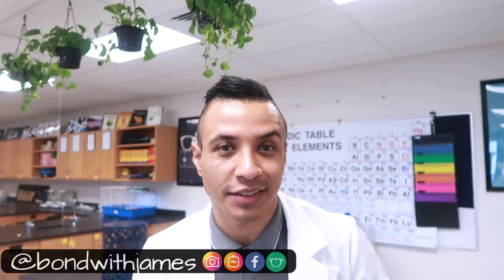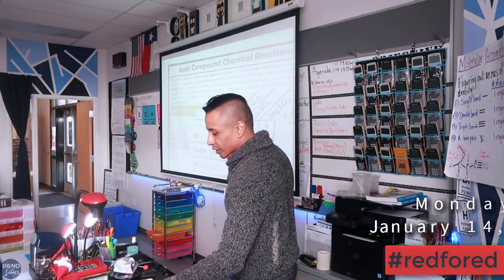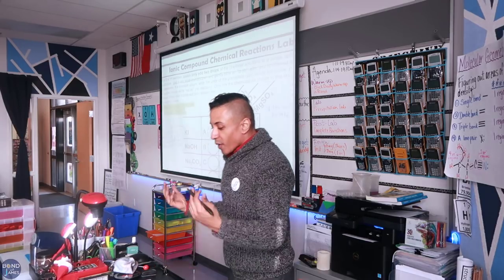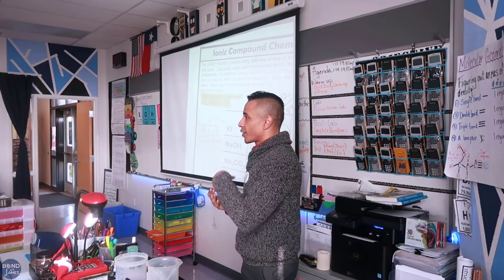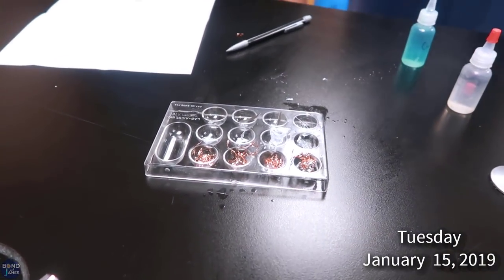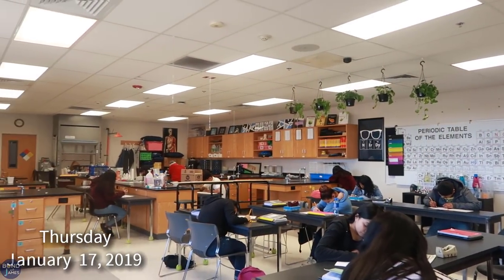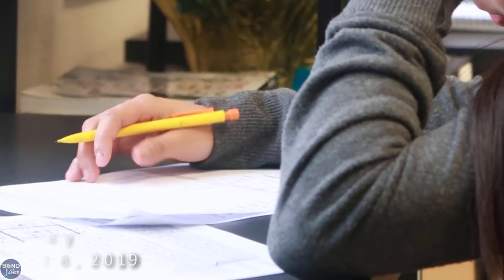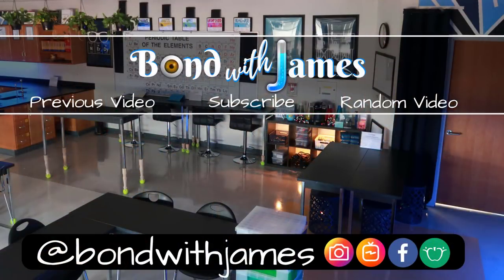A Week in the Life of a Teacher | Increasing Student Engagement (High School Teacher Vlog)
Vlog 89: It's the second week of the 2019 Spring semester. This week, several of my students stated that they were having fun in chemistry. We completed two labs, which I felt helped increase student engagement, motivation, and performance. Then, we ended the week with a unit test.

Check out my resources or other social media pages @bondwithjames (Facebook, Instagram, Teachers Pay Teachers)

After a stressful 2018 Fall semester, it was great finally hear students tell me, or other teachers, that they were enjoying chemistry.  I feel like student engagement is finally taking off. Along with the increasing student engagement factor, I've implemented some new policies in regard to re-testing. I believe both of those changes helped to increase student performance on their most recent exam.

I also failed to mention that I started utilizing what I've learned from doing YouTube videos to help increase student engagement and performance in the classroom. I didn't really talk about it in this vlog. However, I will talk about the strategies I used to help increase student engagement, motivation, and performance in my classroom.
When I first started A Week in the Life of a Teacher vlogs (17-18), I filmed and incorporated teaching clips in my videos. I did this because there had not been, to my knowledge, another teacher vlogger that had (consistently) done so. I also wanted to use my vlogs to share ideas and also reflect on my own teaching. I've spent a majority of my career working with or teaching at title 1 schools and I wanted to see where I could develop to support all students.

However, teaching Pre-AP chemistry for the first time in 8 years combined with teaching at a Title 1 school and daily vlogging and editing for a weekly vlog release began to take its toll on me mentally and physically. Therefore, during the spring semester, I continued to record my lessons for self-reflection, but I didn't stress about editing hours of lessons for the A Week in the Life of a Teacher vlog.

This school year (18-19), I decided to scale back the amount of time I spent vlogging. For the most part, I record on a single day and reflect on the week or some topic that people have asked me about. I feel this schedule allows me to rest, relax, and not stress about additional work.

Although, I have made the decision to try and incorporate small segments of instruction from at least one lesson taught during my weekly vlog release. This will allow me to support my original goals and provide a lens to anyone who is interested in teaching, especially at Title 1 schools.

I enjoy working with the population of students that I serve and understand the committment and dedication it takes to support them academically and emotionally.

**All students receive photo and video release forms on the first day of school. Additionally, videos are edited to leave out names (spoken or written); or students whom I don't have permission to film.**